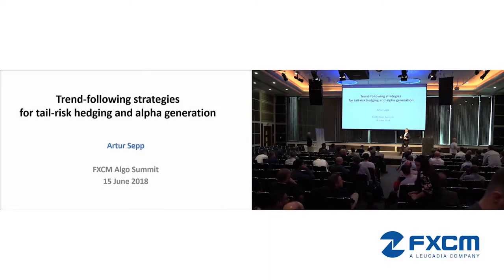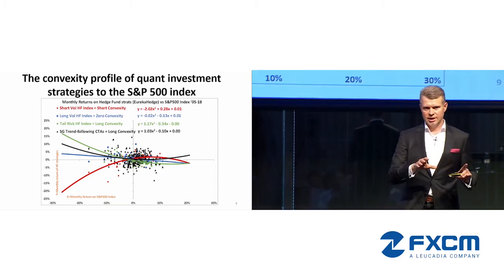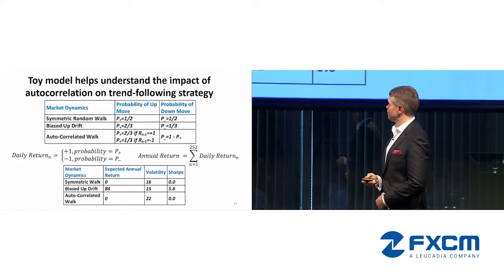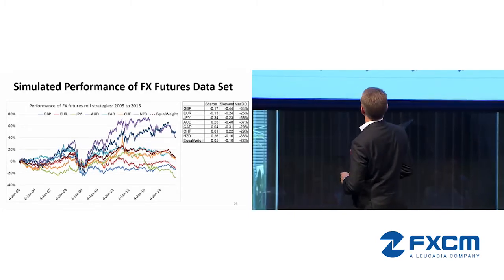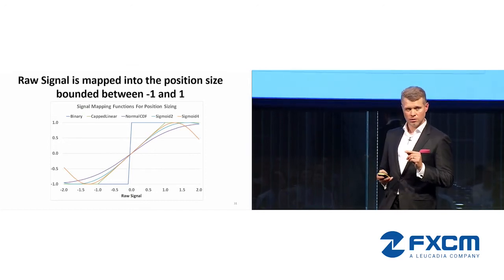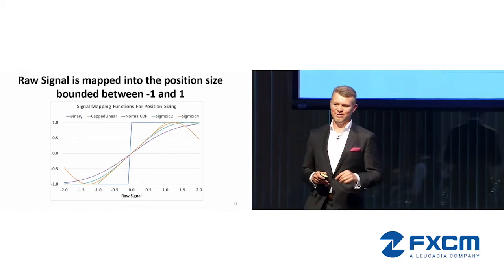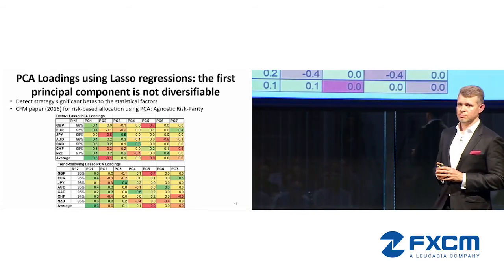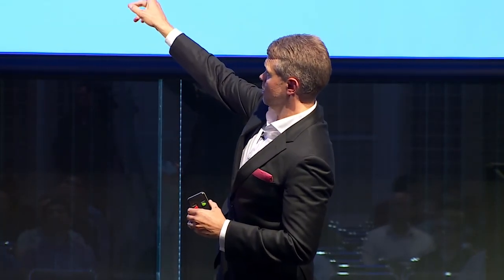FXCM Algo Summit 2018 | Trend-Following Strategies for Tail Risk Hedging by Artur Sepp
Trend-following strategies for tail-risk hedging and alpha generation by Artur Sepp

Remember that forex and CFD trading can result in losses that could exceed your deposited funds and therefore may not be suitable for everyone, so please ensure that you fully understand the risks involved.

The guest speaker(s) is neither an employee, agent nor representative of FXCM and is therefore acting independently. The opinions given are their own, constitute general market commentary, and do not constitute the opinion or advice of FXCM or any form of personal or investment advice. FXCM neither endorses nor guarantees offerings of third party speakers, nor is FXCM responsible for the content, veracity or opinions of third-party speakers, presenters or participants.

Any opinions, news, research, analyses, prices, or other information is provided as general market commentary, and does not constitute investment advice. FXCM will not accept liability for any loss or damage, including without limitation to, any loss of profit, which may arise directly or indirectly from use of or reliance on such information.